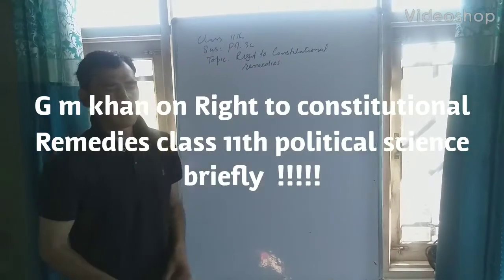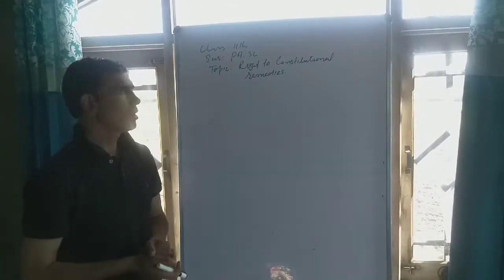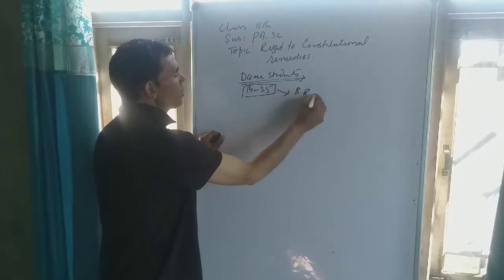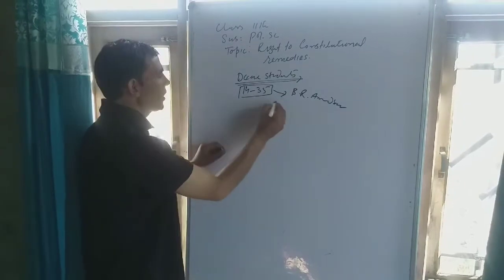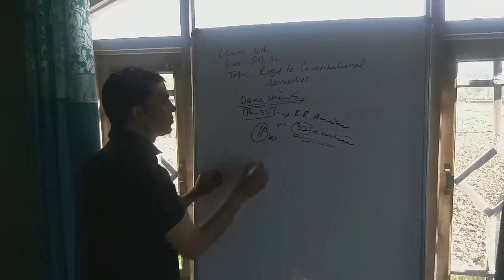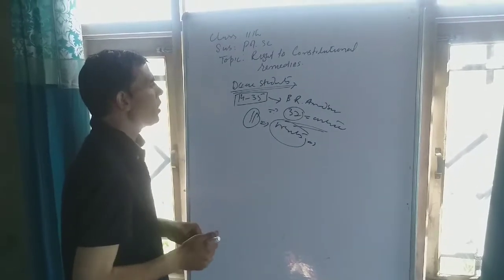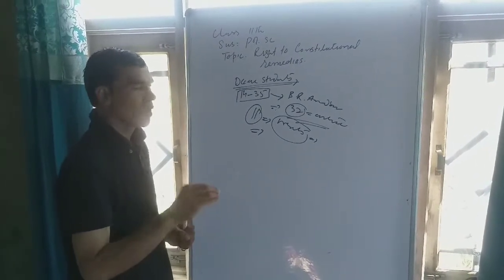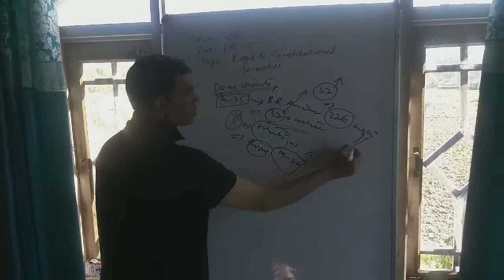G m khan class 11th - political science Right to constitutional Remedies ( BHSS kukroosa)